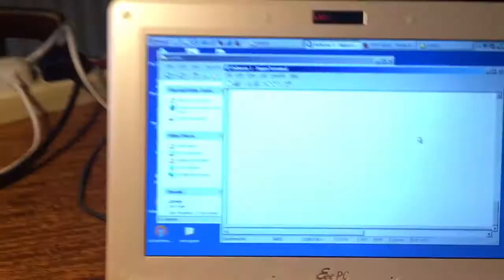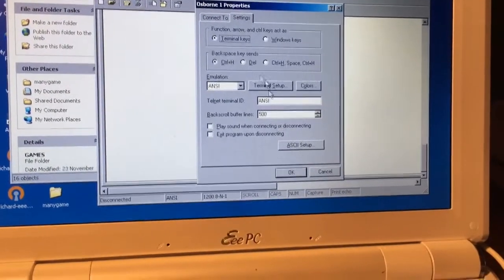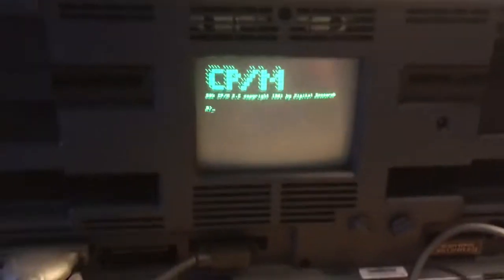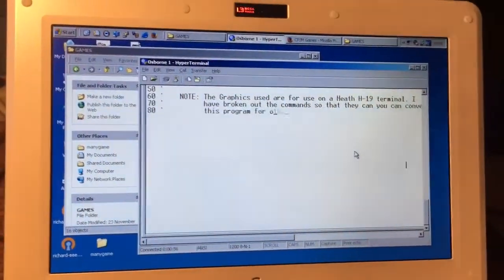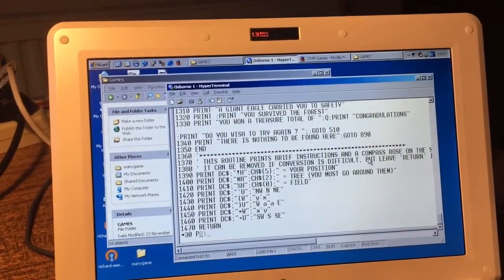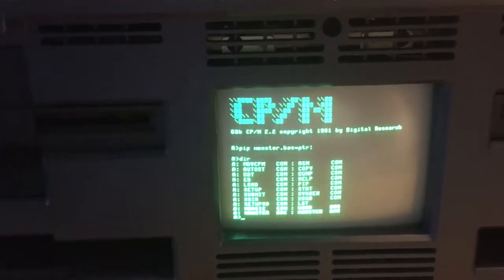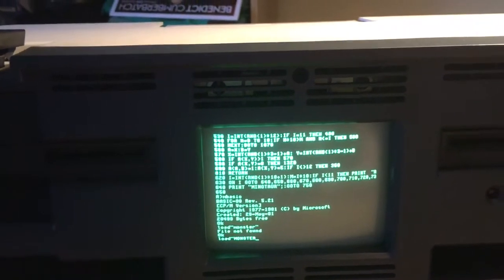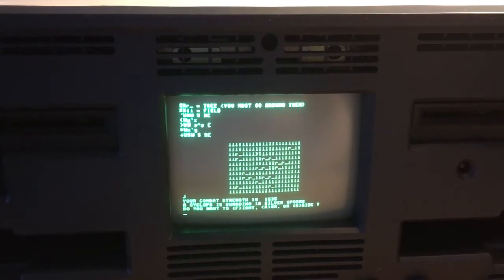Osborne 1: transferring files via RS232 serial cable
I found a few guides to using RS232 to transfer files from a modern PC to the CPM-based Osborne 1, but they were all lacking in detail.

By reading as much as I could, and a bit of trial and error, I managed to get it to work.

I thought recording a video showing the whole process from start to finish might help others trying to do the same.

(Edit: it seems typing Control-Z isn't required when using the Send File function in HyperTerminal as it sends it automatically.)

(Edit 2: I've now found there's a jumper on the Osborne motherboard (J1) that you can remove to double the speed of the serial port to 600/2400 baud.  It's still reported as 300/1200 in the setup program though, so you have to remember you've set it!  I've also successfully tested the 2400 baud mode using the same set up.)